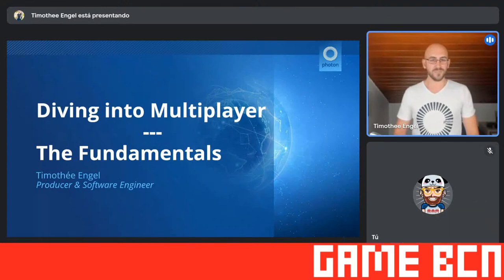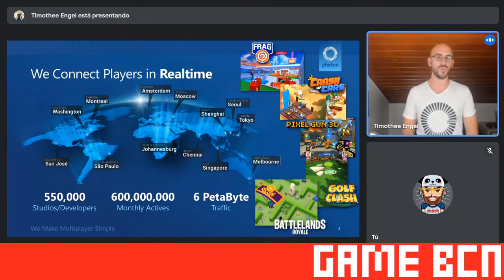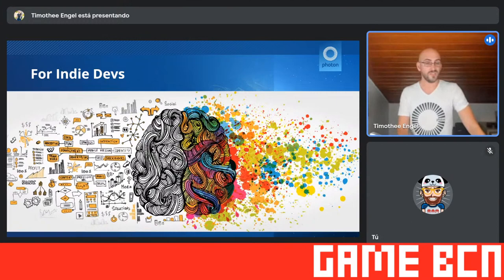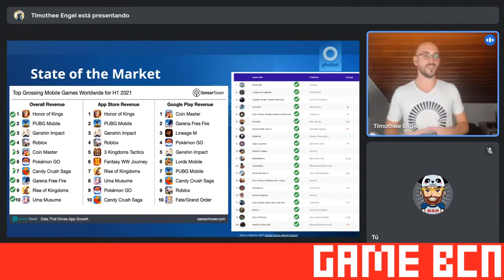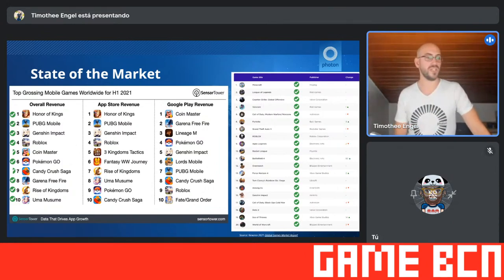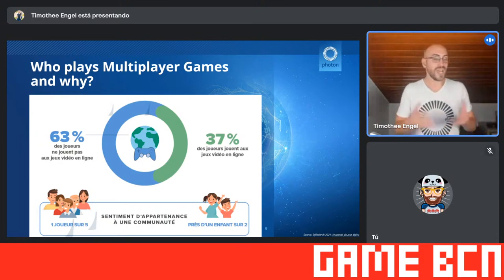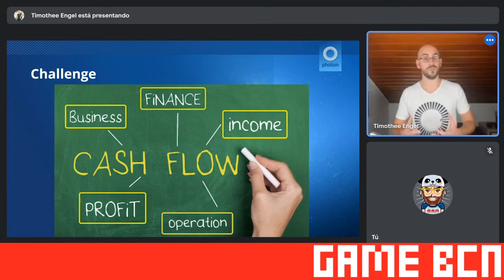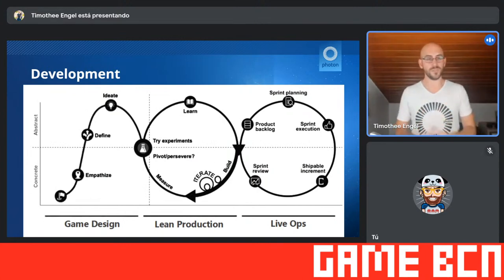Diving into Multiplayer - The Fundamentals (What, Why and How)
Timothee Engel, from Photon Engine, tackles the three core questions any studio and developer should know the answers to before diving into multiplayer game development.

- What is the state of multiplayer games to date?
- Why should your next game be a multiplayer game or, at least, include a multiplayer component?
- How does one choose the right multiplayer technology for a real-time multiplayer game?

Timothée Engel is a Software Engineer and Producer at PhotonEngine. As a software engineer, he specializes in the design and programming of multiplayer gameplay interactions. As a producer, he manages incubator and accelerator partnerships across Asia and Europe to help independent teams understand, grasp and execute on the opportunities presented by multiplayer games. Before entering the game industry, he has been working in the entertainment and event industry as a freelance photographer, creative lead and brand consultant.